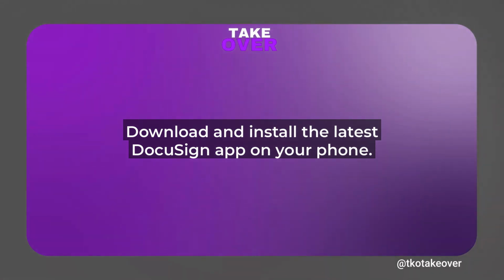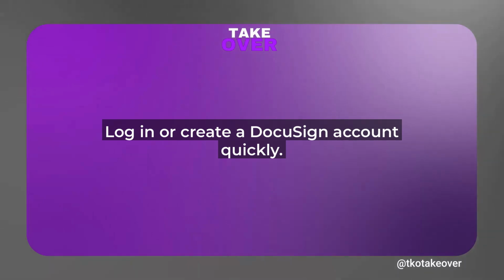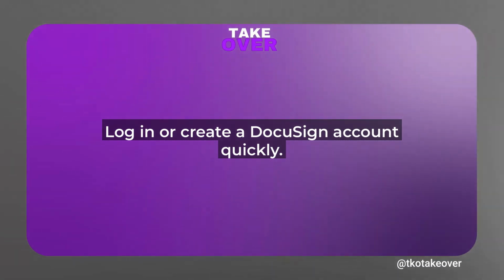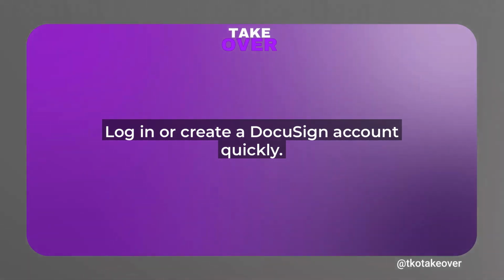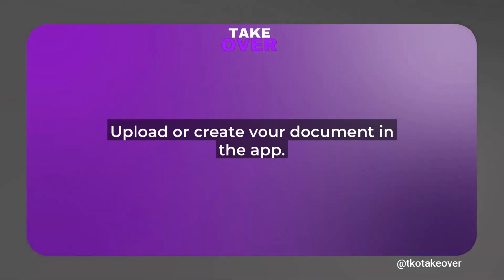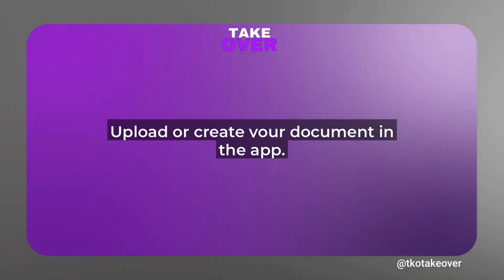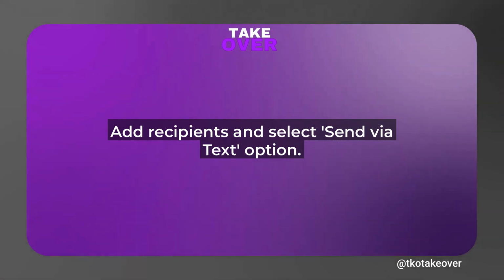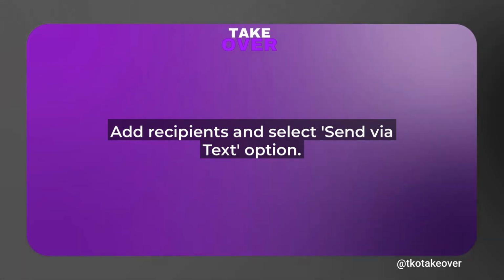How to Send DocuSign via Text 2025